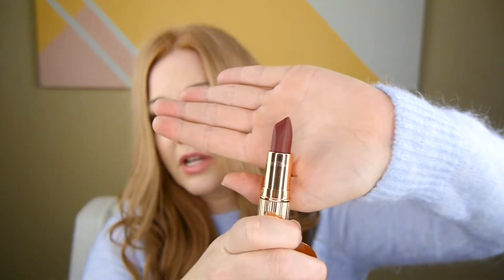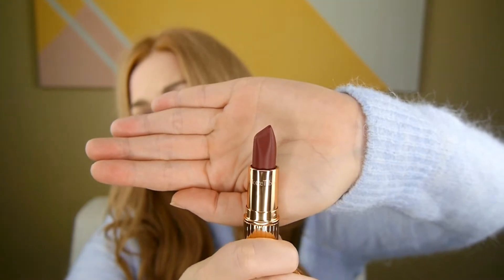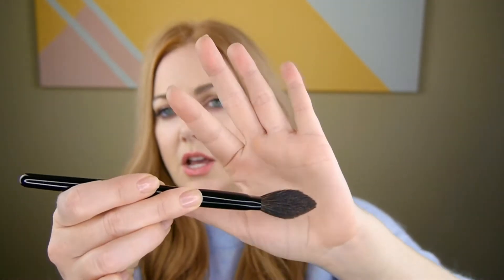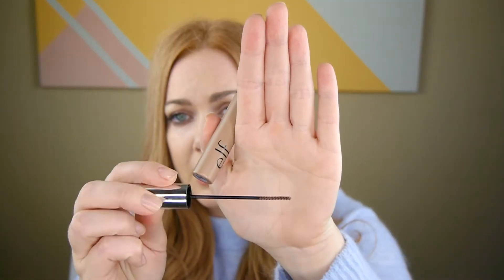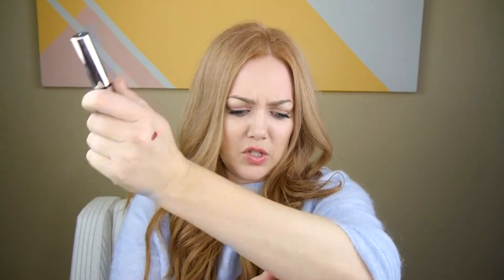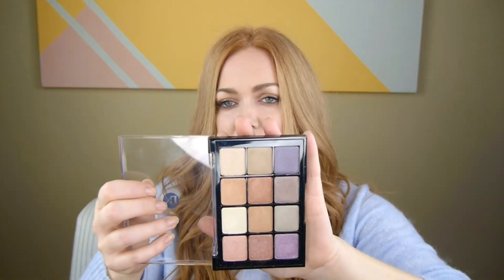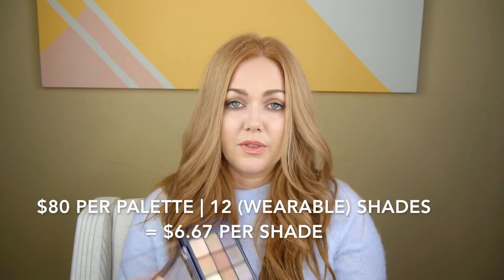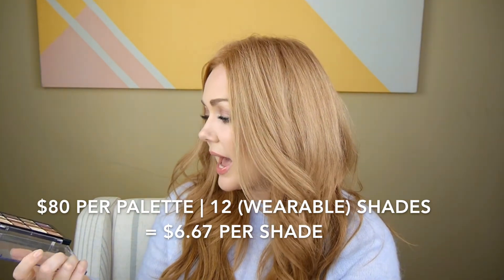girlgetglamorous Monthly Beauty Favorites | November 2017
Hi!  Here are my favorite beauty products for November.  There are some newer products I'm loving and also a few  products that I've had for years and couldn't stop using again this past month.

xo - Molly

Hair extensions are Signature Strawberry Blonde {shade 31} 16" length

My sweater is only $29 and so stretchy and comfortable!  It's from last season but they brought it back in new colors

Products mentioned:

CT Red Lipstick

e.l.f. brow

e.l.f. primer

Wayne Goss Airbrush

Becca Cosmetics Liquid Beach Blush

Benefit Cosmetics High Beam

Travel size

Viseart Paris Nudes

Viseart Neutral Matte 01

Ella + Mila Soy Nail Polish Remover: 4 oz $11.50

16 oz $29.50